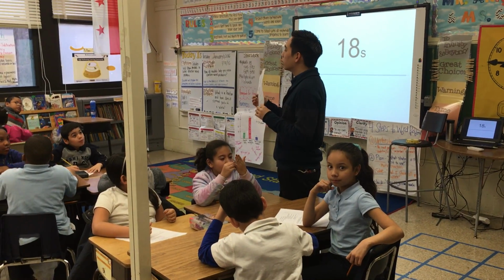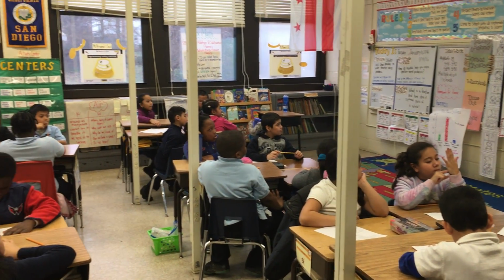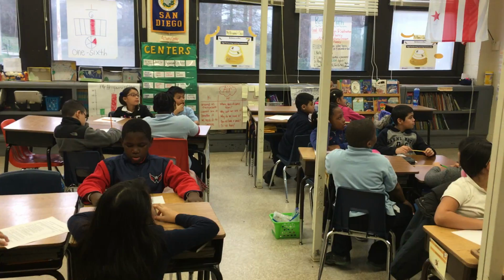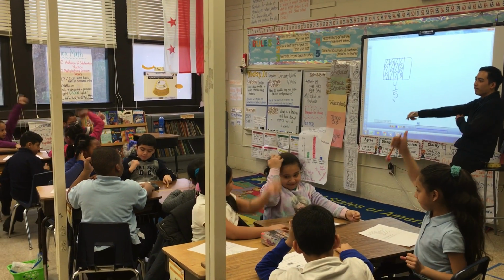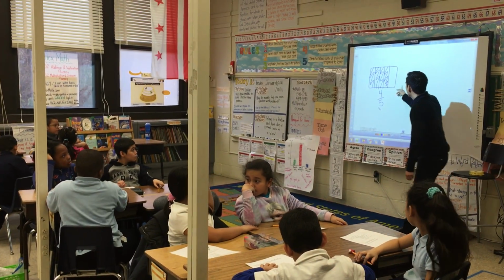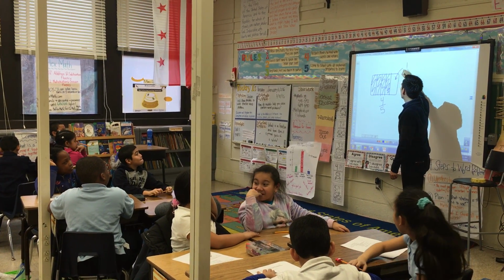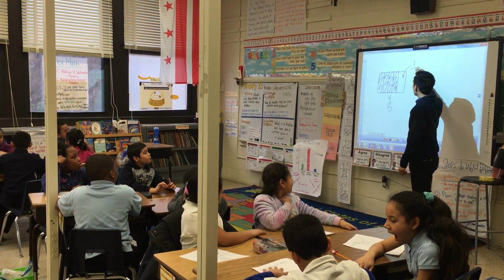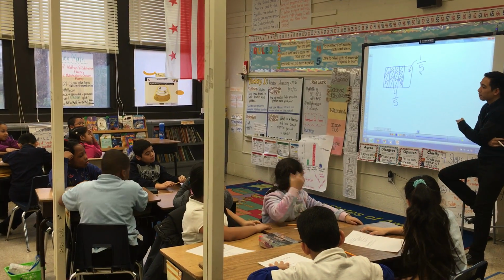Instruction_Jeremy Akiyama